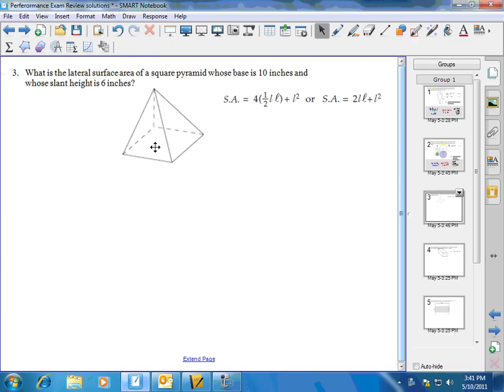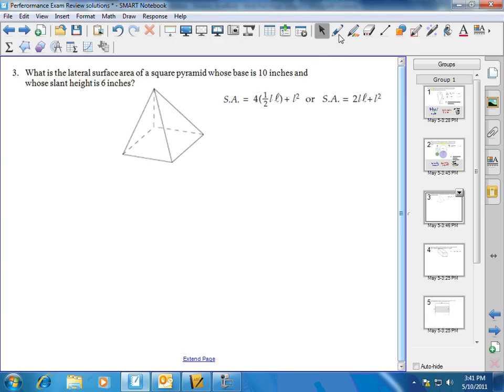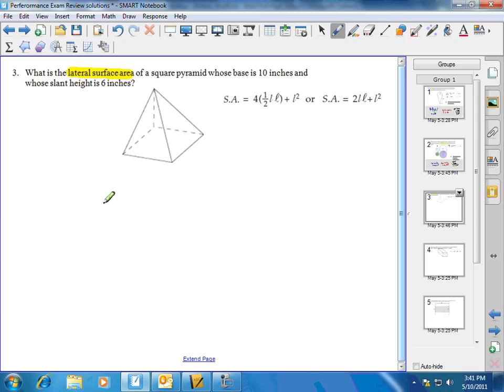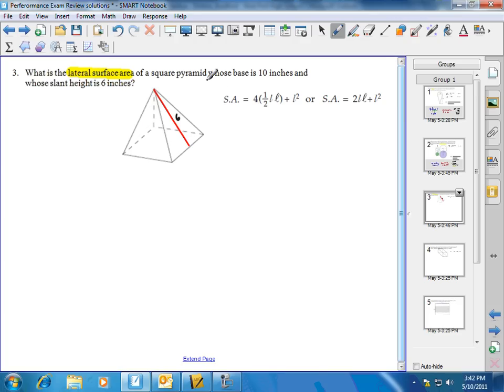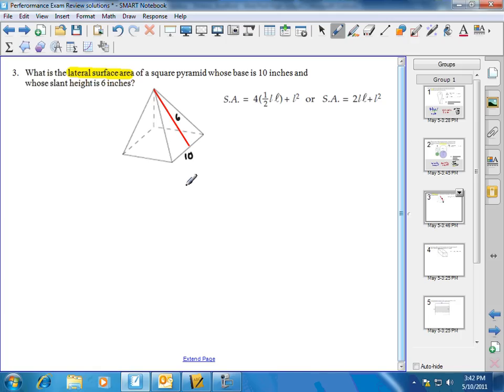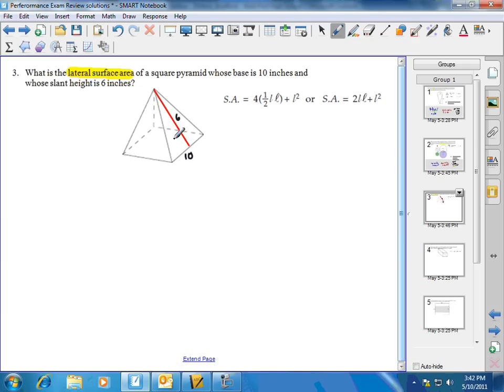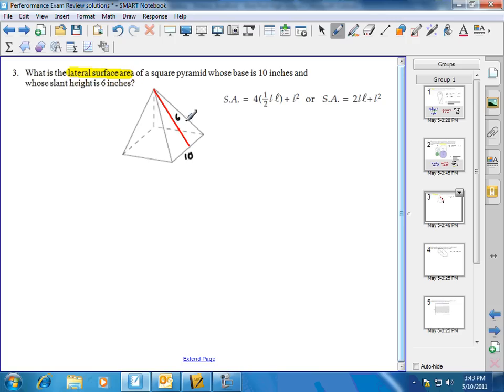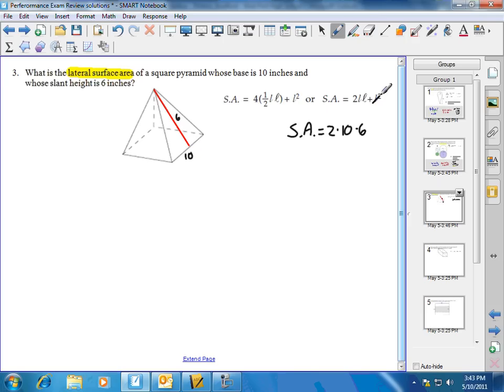Lateral Area of Square Pyramid